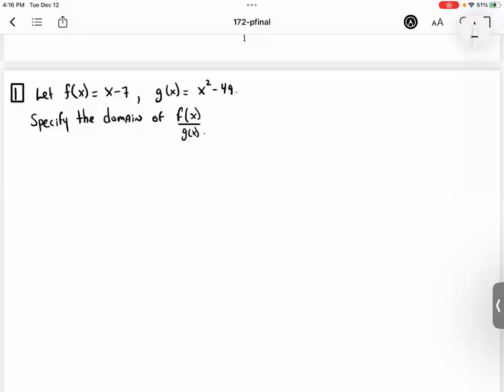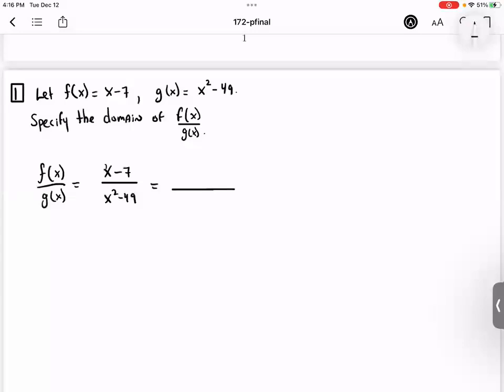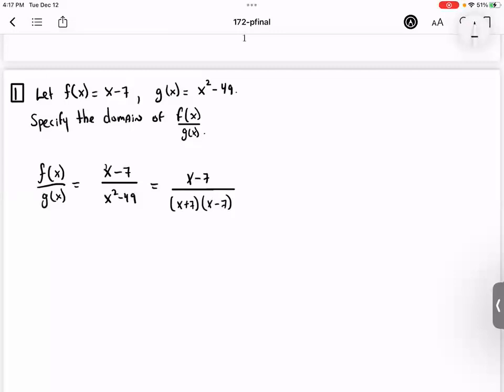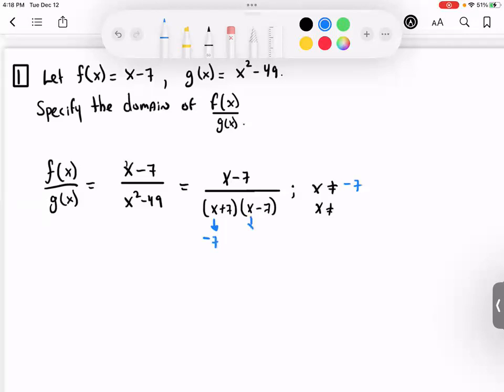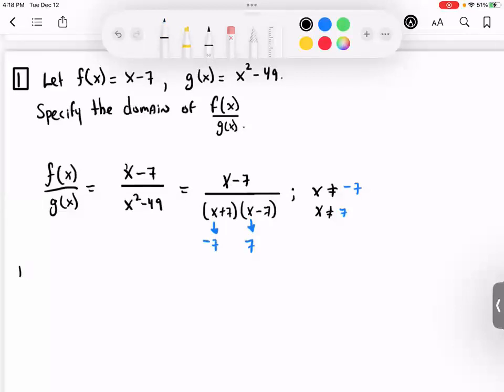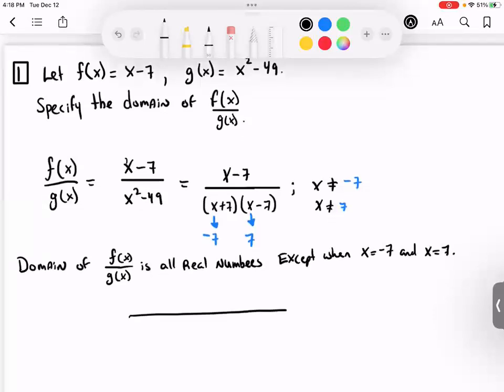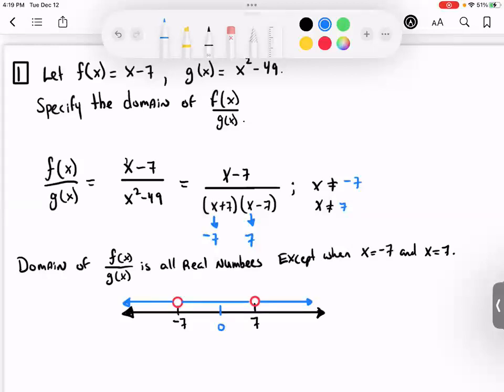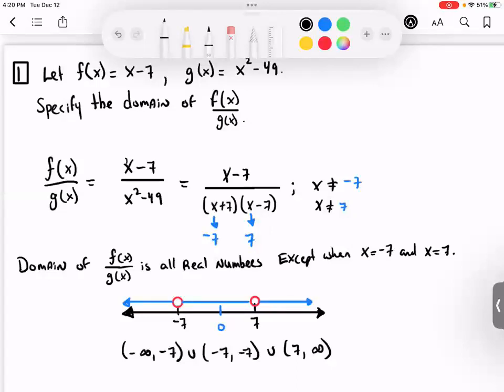MAT 172 Sample Final Problem 1